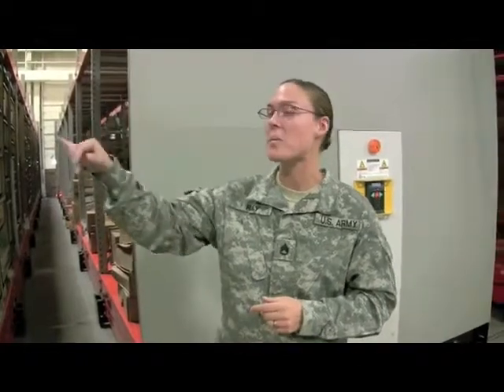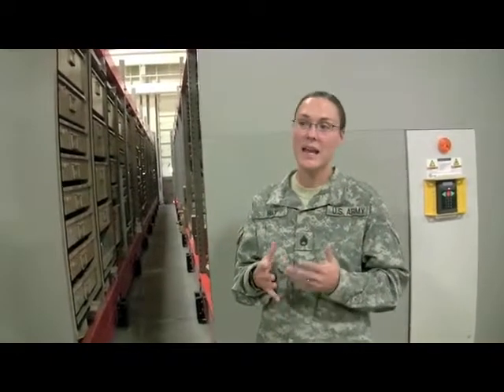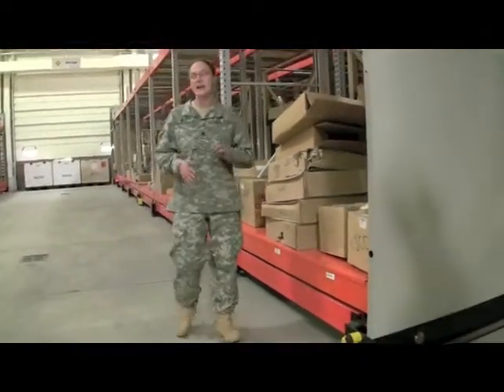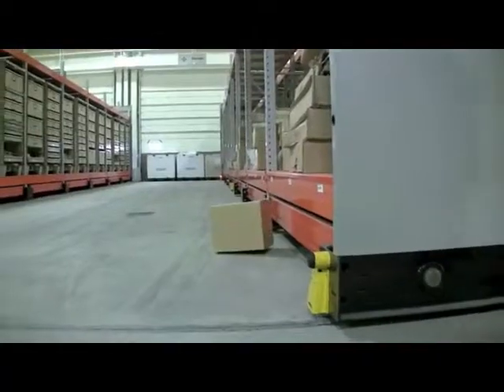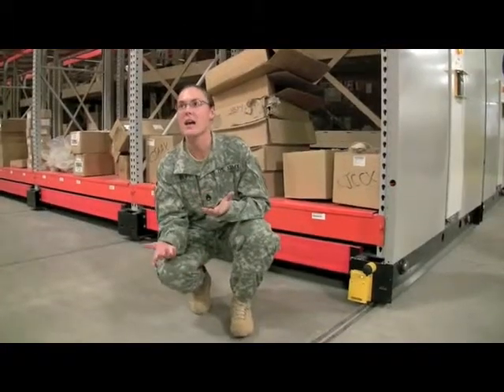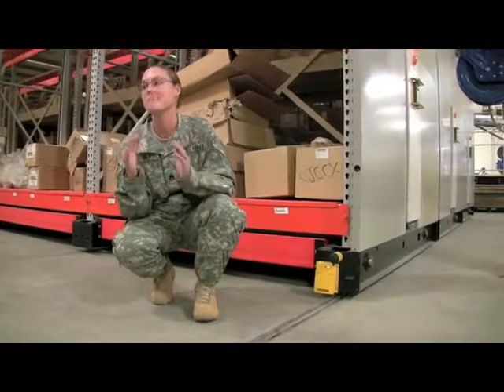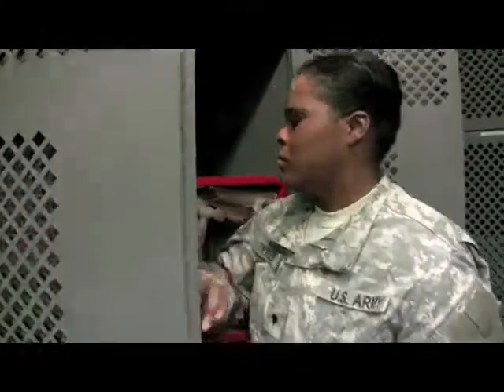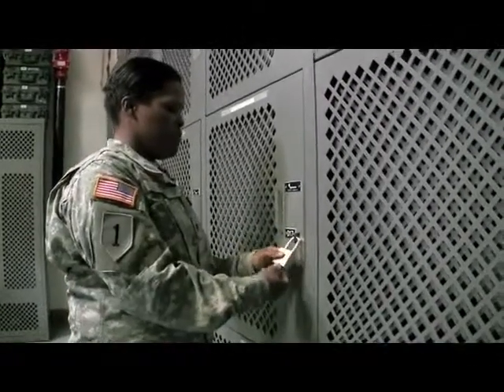Fort Carson Military Storage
High Density, secure, mobile, storage at Fort Carson. McMurray Stern creates custom storage solutions for the Government and Military.